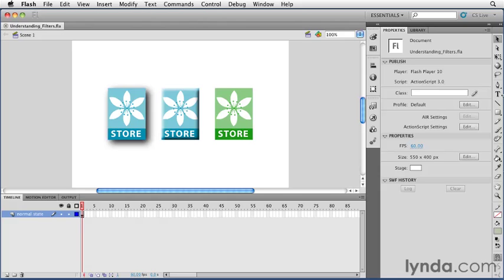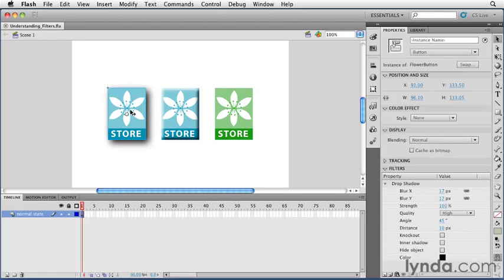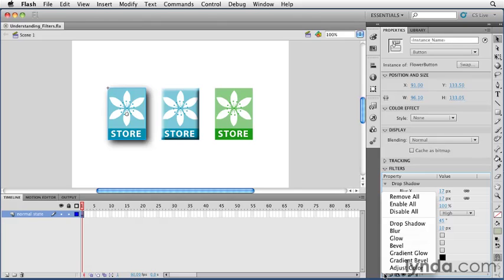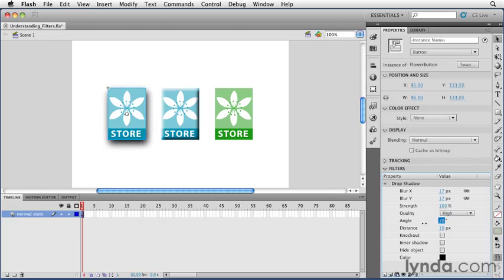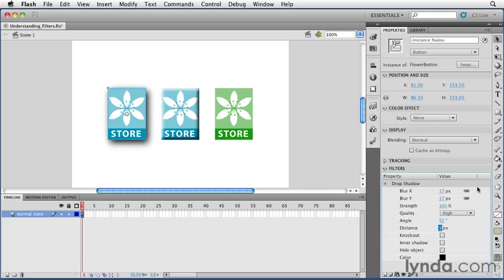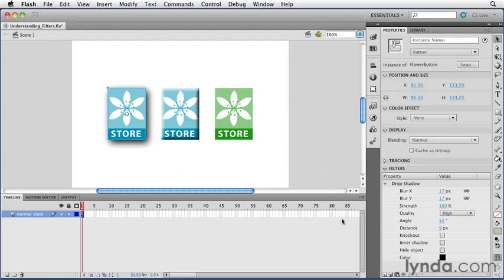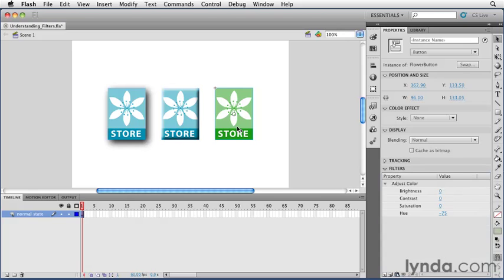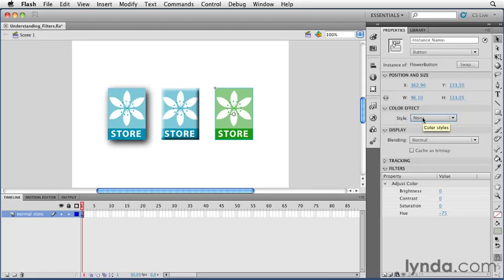1603 Understanding filters